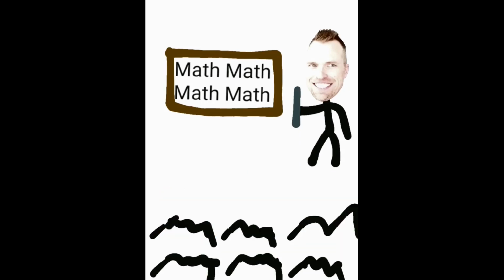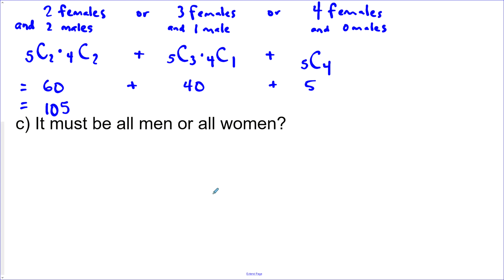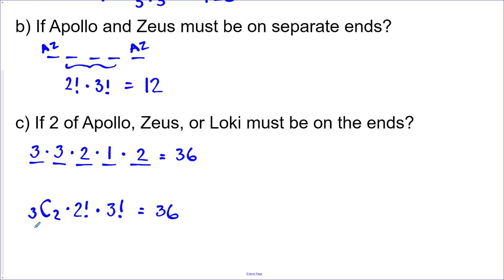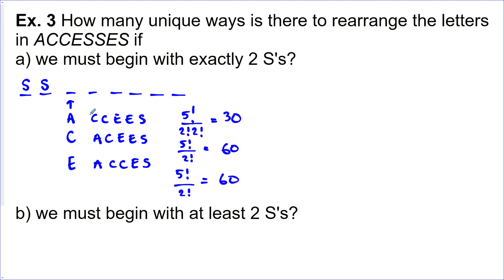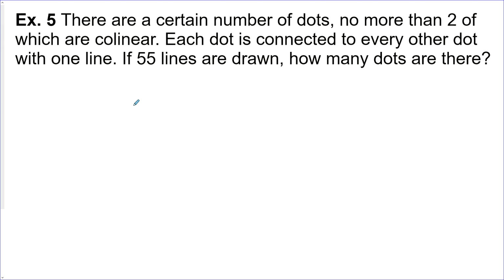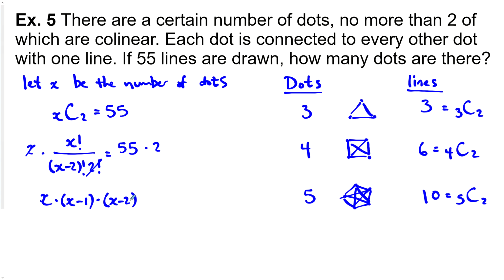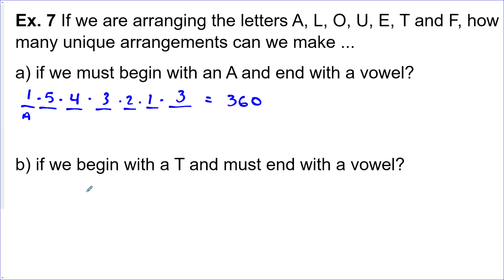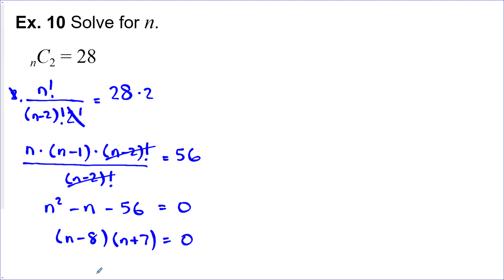11.1 & 11.2 Counting Methods III (Math 30-1)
Math 30-1
11.1 & 11.2 Counting Methods III

PC1 Apply the fundamental counting principle to solve problems.
PC2 Determine the number of permutations of n elements taken r at a time to solve problems.
PC3 Determine the number of combinations of n different elements taken r at a time to solve problems.